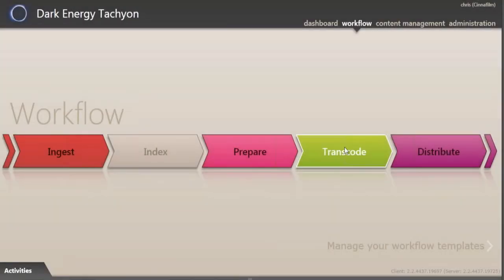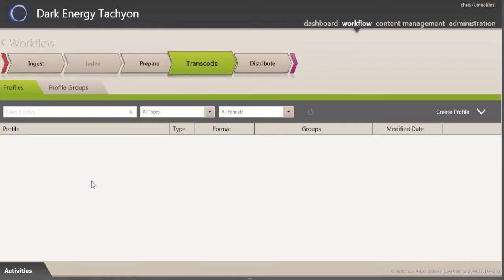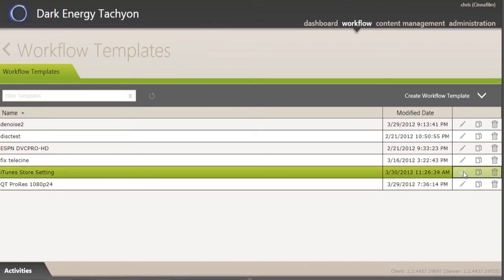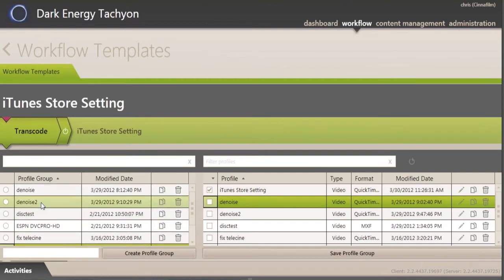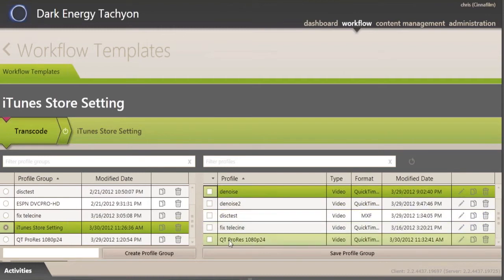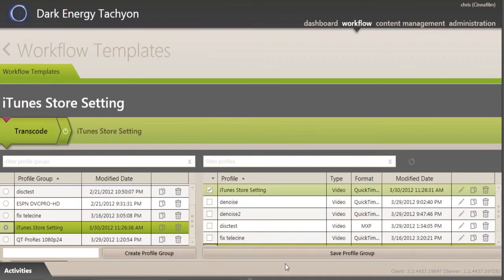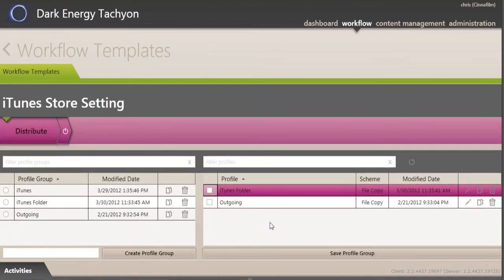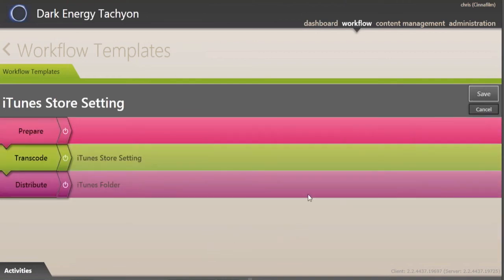Format Conversion For File-Based Workflows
Historically, standards conversions have enjoyed the simplicity of baseband hardware and tape environments; allowing content providers the tools to easily create a universal delivery medium (tape) for addressing the play-out needs of different countries and venues. With file-based workflows becoming ubiquitous, there is little appetite to use older, baseband technologies and there is pent-up demand for 100% file based solutions that can work with everyone's "standard" CODEC.

In this webinar, we will go over essential tools, techniques and operations that are needed to produce quality transcodes and how the latest technologies can simplify some of the frame mechanics issues that would normally cause transcodes to fail.